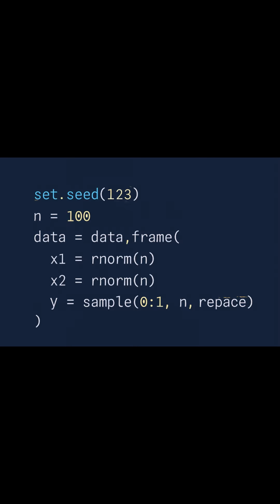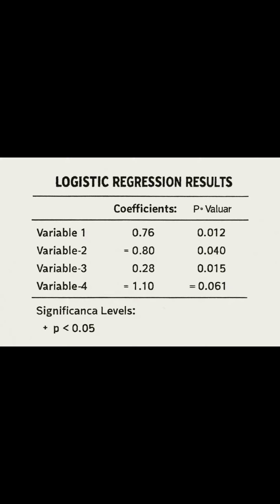로지스틱회귀분석Logistic Regression_s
Logistic regression analysis is a useful statistical technique for predicting binary events. We generate 100 samples to create two independent variables and one binary dependent variable. We fit the model using the glm function and identify statistically significant variables with p-values less than 0.05. We calculate predicted probabilities and visualize them using ggplot2 for x1 and x2. A 3D plot is created to understand the relationship between classification and predicted probabilities by considering both variables simultaneously. The R code will be posted to the community.
로지스틱 회귀 분석은 이진 사건을 예측하는 데 유용한 통계 기법이다. 100개의 샘플을 생성하여 두 개의 독립 변수와 하나의 이진 종속 변수를 만든다. glm 함수를 사용해 모델을 적합하고, p 값이 0.05 미만인 통계적으로 유의미한 변수를 확인한다. 예측 확률을 계산하고, ggplot2를 통해 x1과 x2에 따른 예측 확률을 시각화한다. 3D 플롯을 생성하여 두 변수를 동시에 고려한 시각화를 통해 분류와 예측 확률의 관계를 이해한다. R 코드는 커뮤니티에 게시된다.